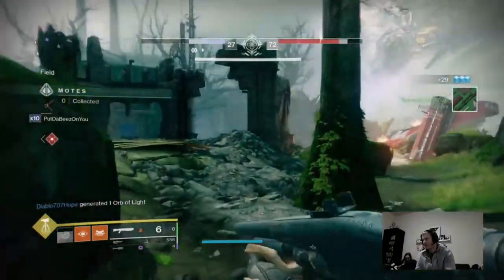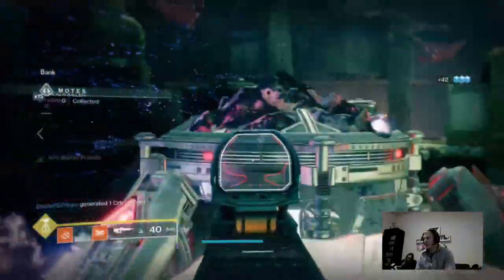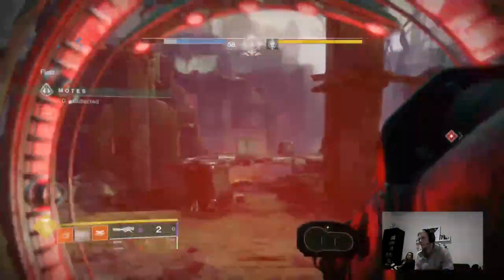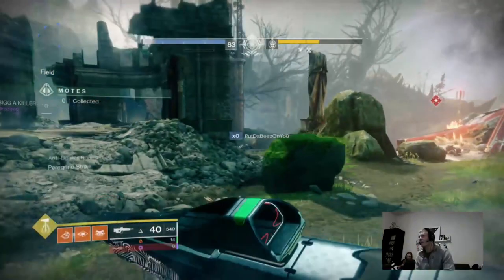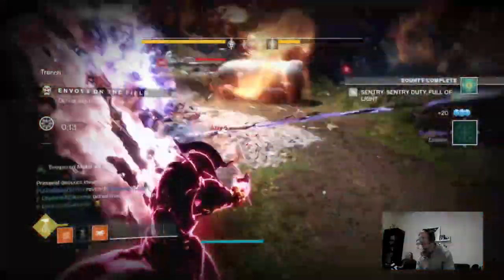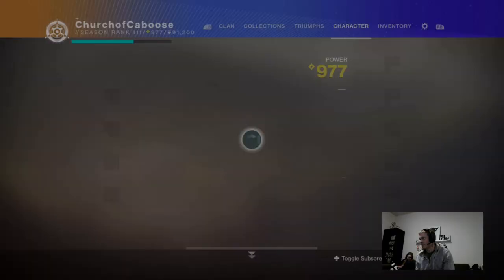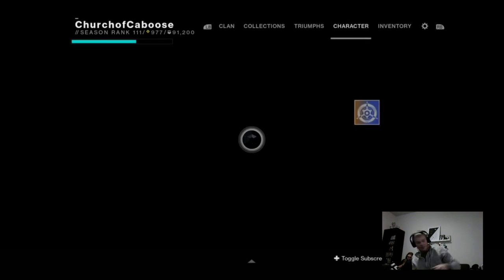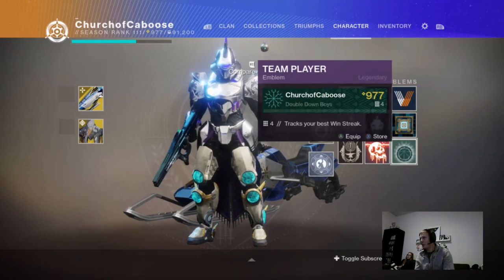Green With Envy: Show Off / Team Player Emblem l Tips and Tricks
Hey so Gambit sucks and we can't change it (but Bungie can *cough cough). I hope this video helps you to spend less time in Gambit and get all the rewards!!